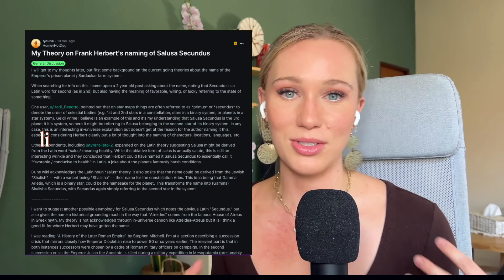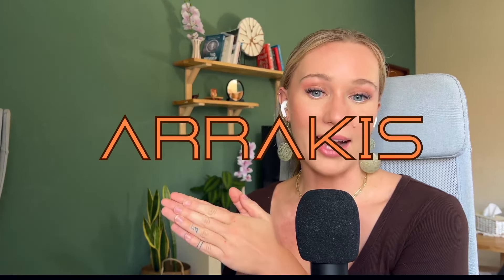Key DUNE Terms You Need to Know | Dune Glossary | Spoiler-Free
**note this will NOT contain SPOILERS for Dune pt, the second half of the Dune book, Dune Messiah, or Children of Dune**

There will be spoilers for Dune Part 1

Time Stamps

0:00: Introduction
2:40: Butlerian Jihad
3:36: ** The Planets **
3:56: Caladan
4:28: Geidi Prime
5:13: Salusa Secundus
6:24: Arrakis
7:10: ** The Houses **
7:32: House Harkonnen
8:52: House Atreides
9:18: House Fenring
10:03: House Rabban
10:42: House Corrino
11:05: The Fremen
13:00: ** Roles **
13:10: Bene Gesserit
15:35: Reverend Mother
16:24: Mentats
18:15: Sardaukar
19:00: Guild Navigator
20:48: Suk Doctors
21:52: Shai Hulud
22:26: Truthsayer
23:02: Abomination
23:22: ** Names for Paul **
23:35: Kwisatz Haderach
24:27: Lisan Al Gaib
25:11: Madhi
25:21: Muad'Dib
26:00: Usul
26:31: **Objects**
26:40: Crysknife
27:44: Stillsuits
28:08: Gom Jabbar
28:32: The Golden Path
29:00: ** Powers That Be **
29:13: High Council
29:18: Landsraad
29:48: Imperium
29:57: Spacing Guild